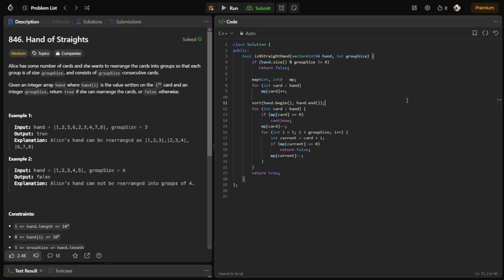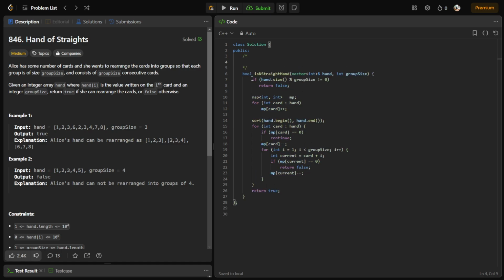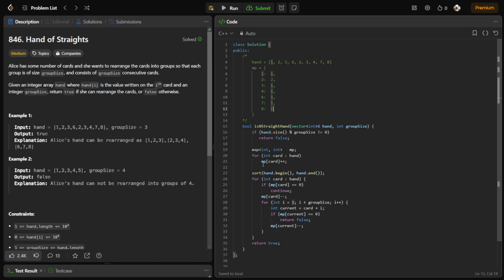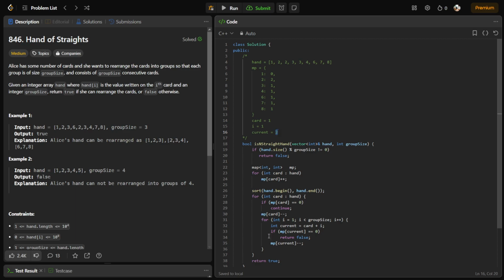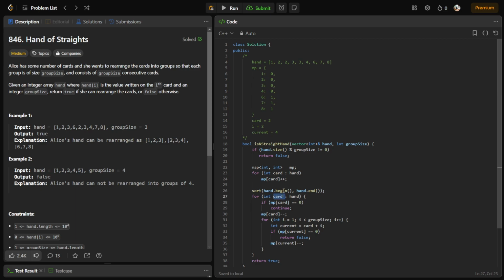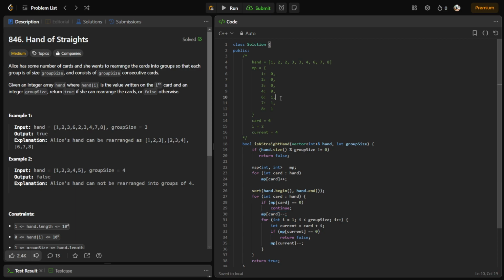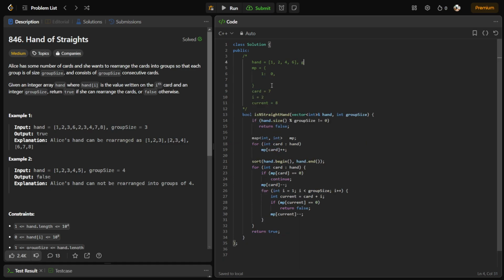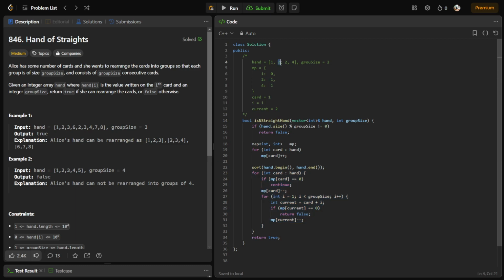Hand of Straights - LeetCode #846 - C++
Difficulty: Medium

Problem Description Summary:
Group the cards in the hand into groups of straights